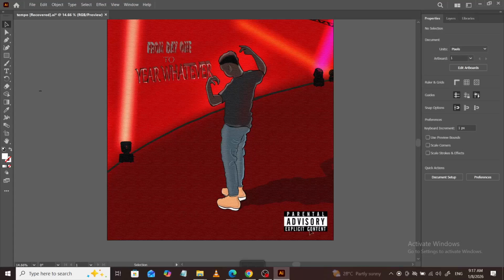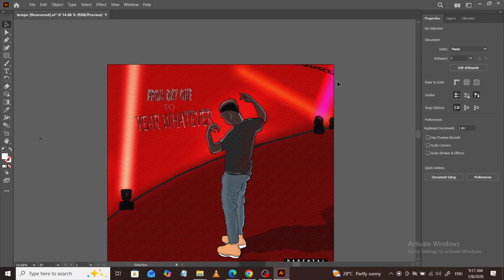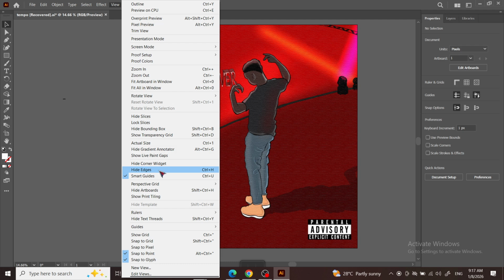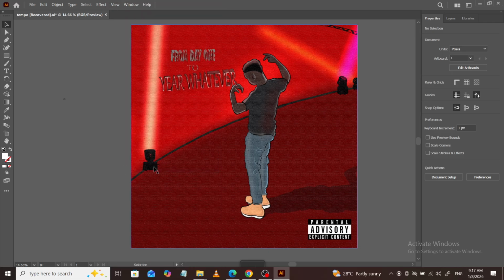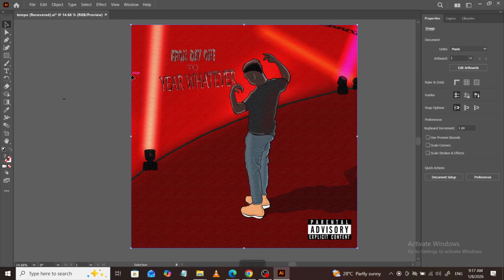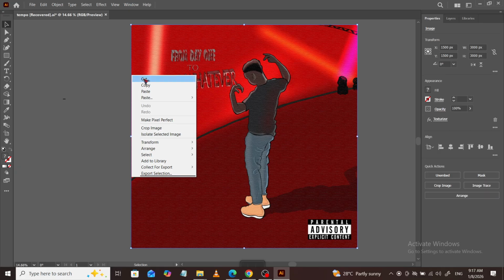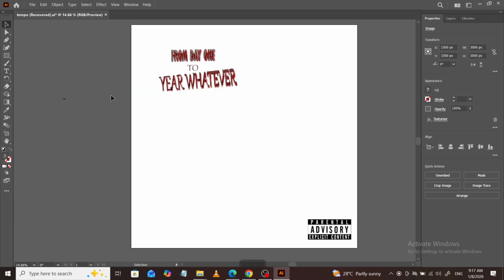How to Show Edges in Adobe Illustrator 2026 (Display Anchor Points)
how to show edges in Adobe Illustrator so you can see anchor points and path outlines clearly. You’ll learn how to enable edge visibility, switch between preview modes, and fix situations where selected objects don’t display their paths.

The video also covers common issues like edges not appearing due to hidden settings, outline mode confusion, and how to restore normal editing view quickly.